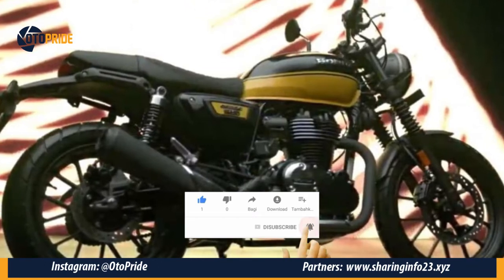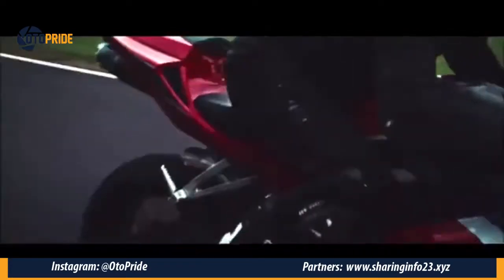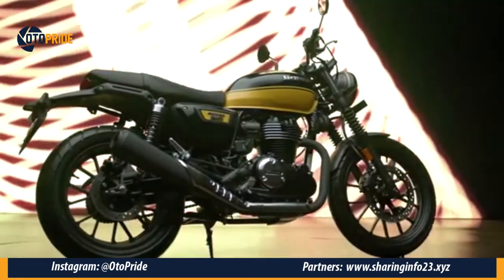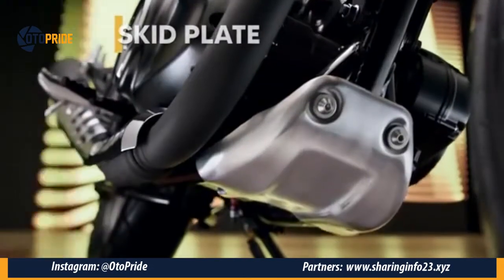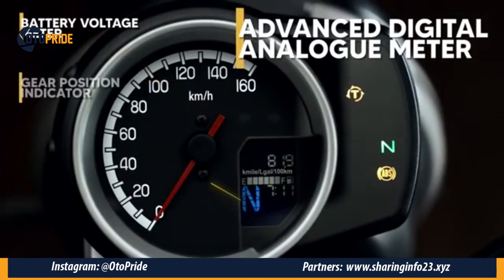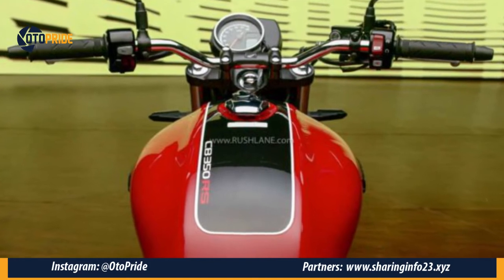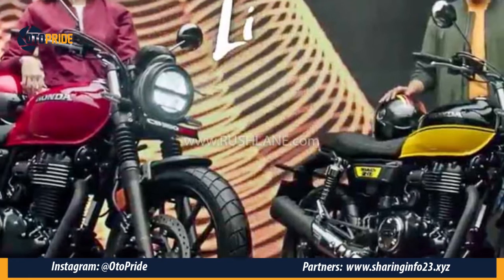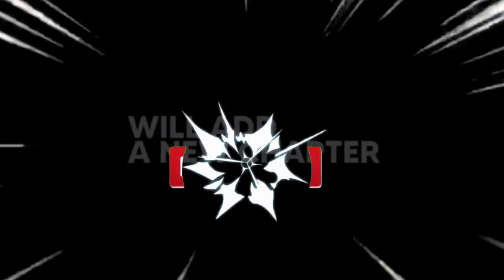Senjata Baru Dari Honda CB350RS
Hallo genks! dividio kali ini kita ingin membahas motor baru dari Honda yang beberapa hari yang lalu resmi rilis di negara India, namun apakah motor ini akan masuk ke Indonesia?

Dubbing/Host  : Bagas Adji
Editor/Camera : Alfiansyah